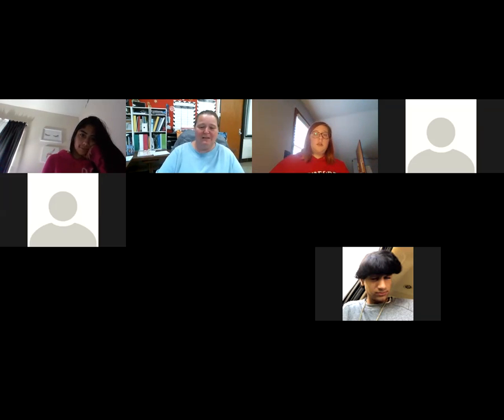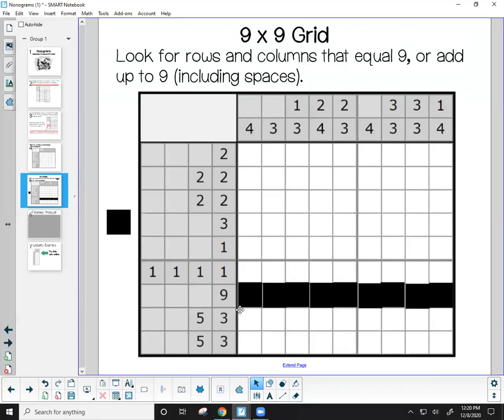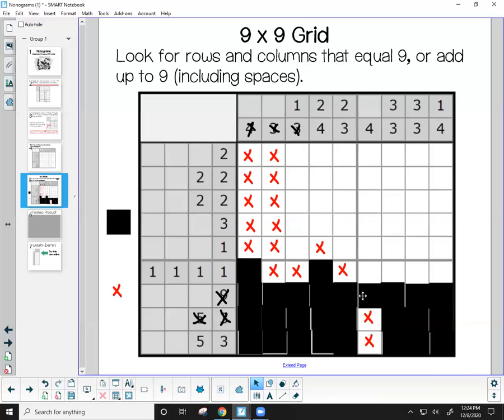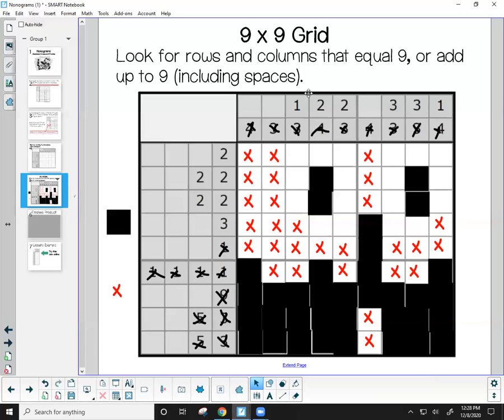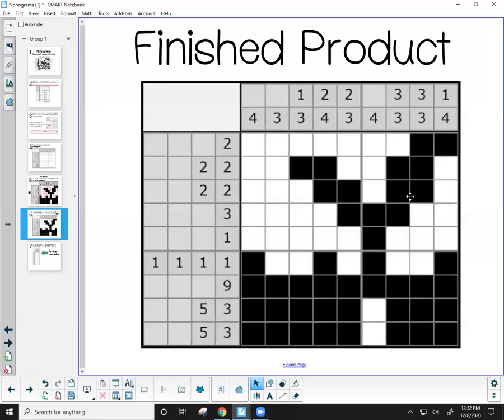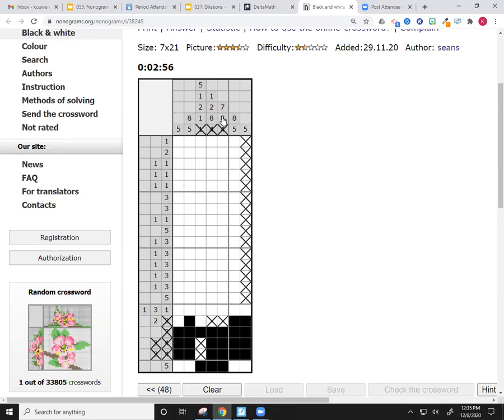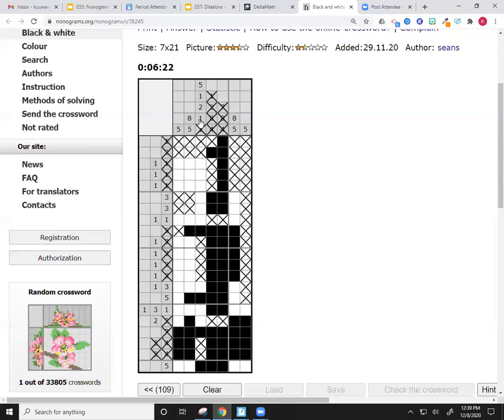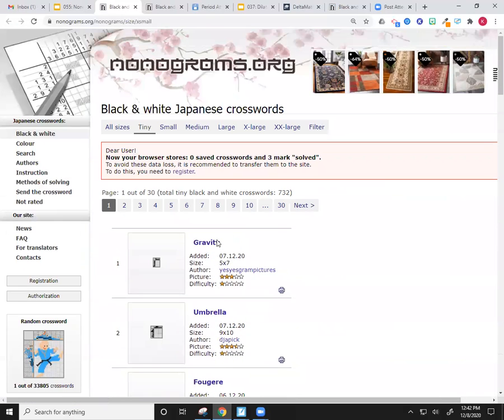12/8 - Problem Solving Notes (Zoom)